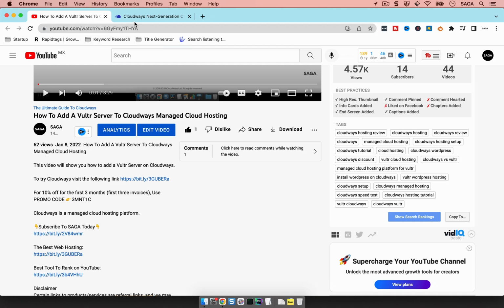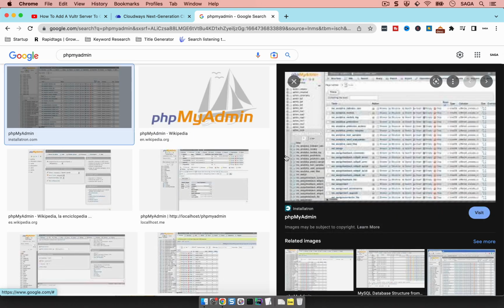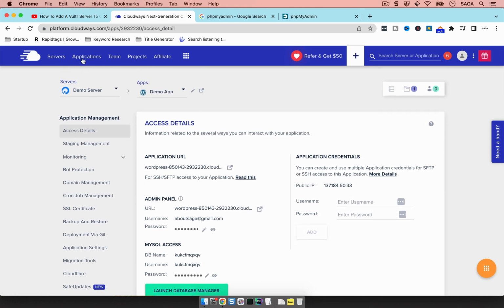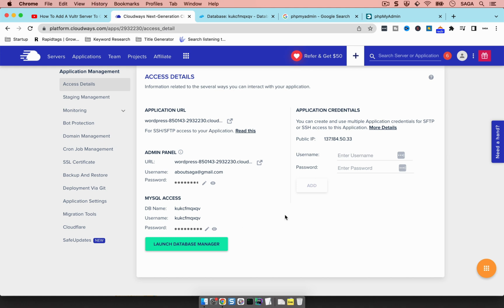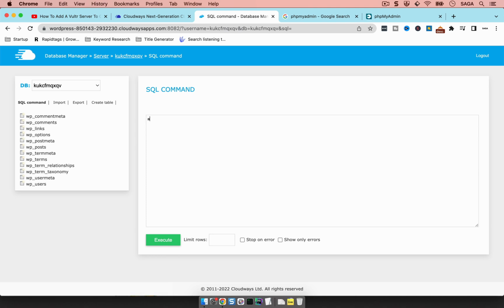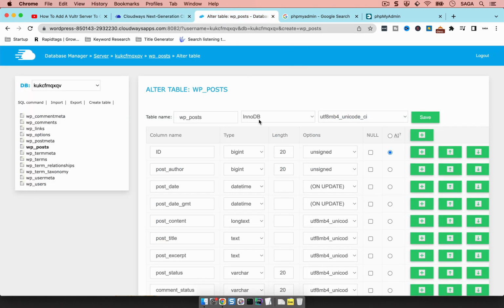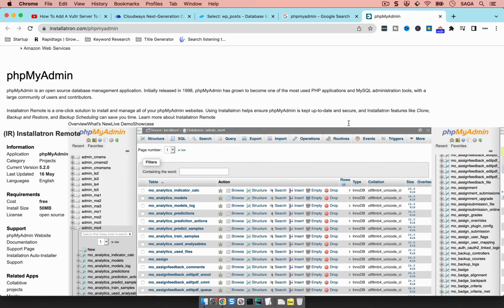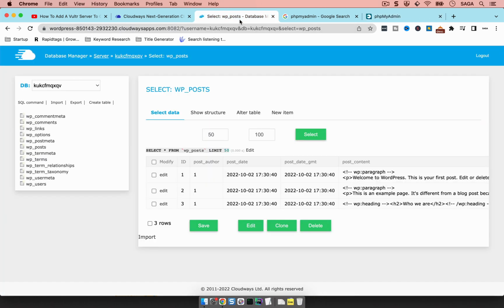How To Access phpMyAdmin On Cloudways